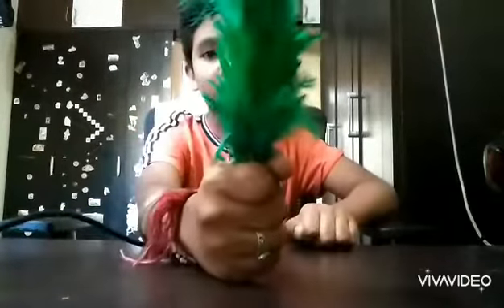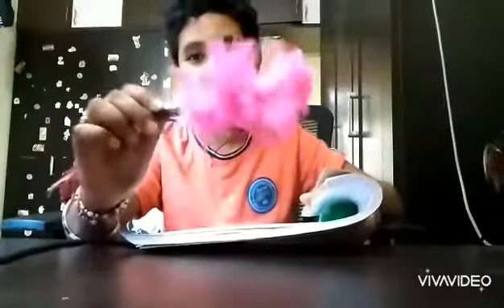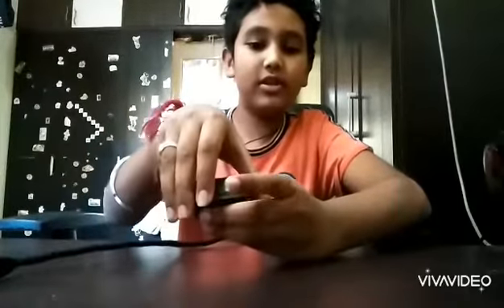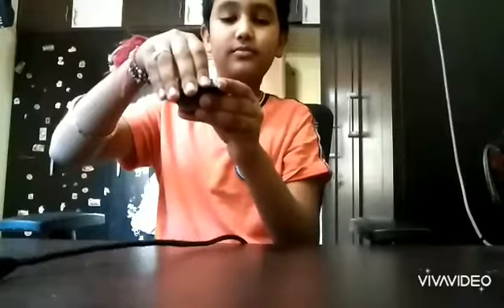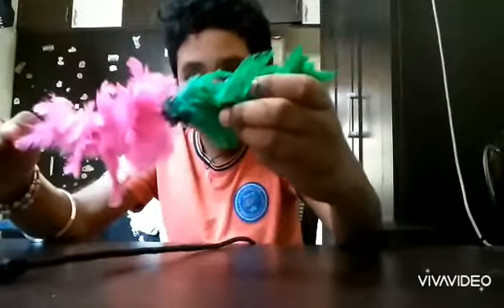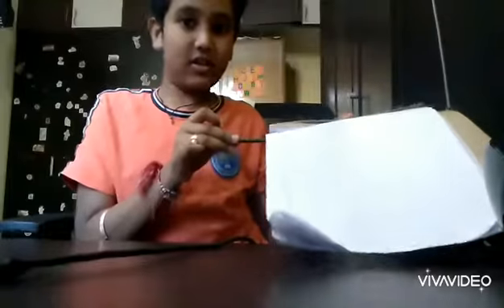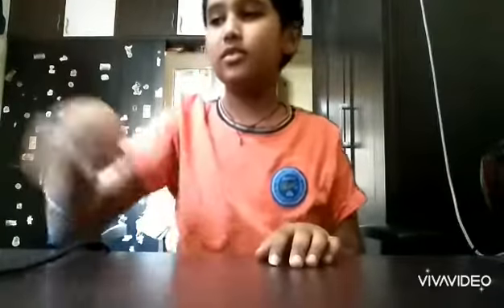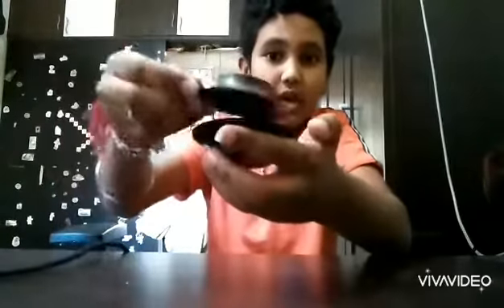3 Magic tricks 👊👊